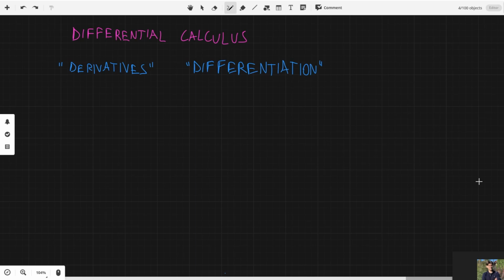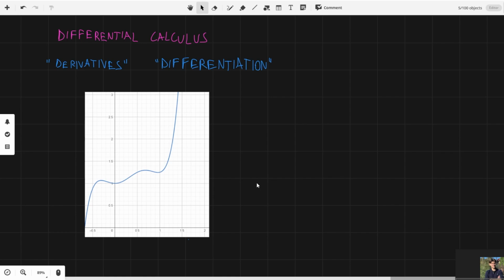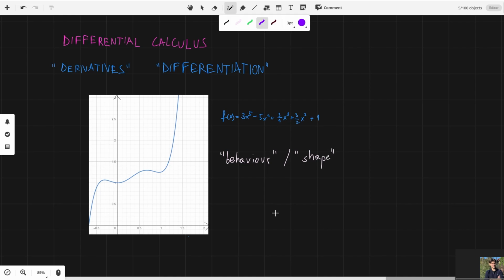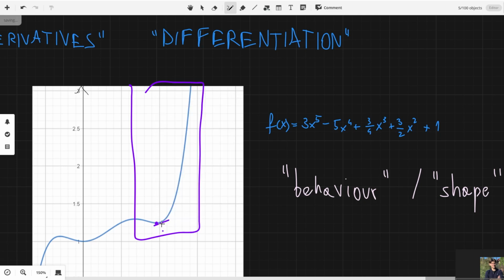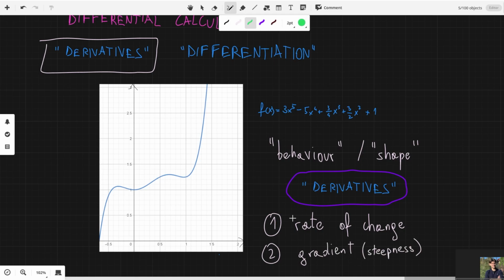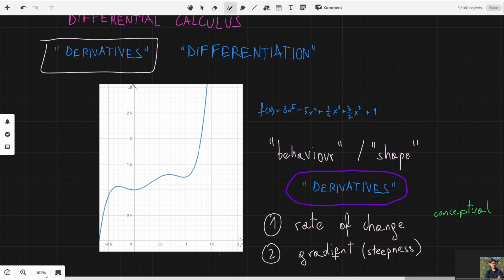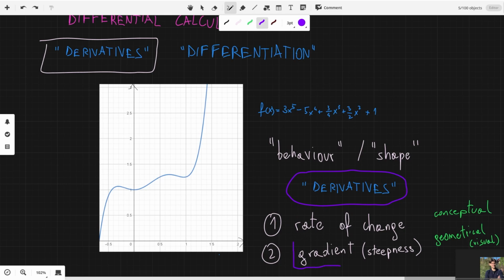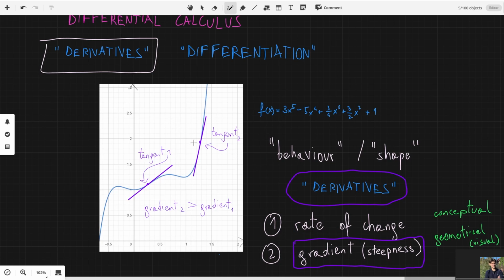What is a derivative - the intuitive understanding